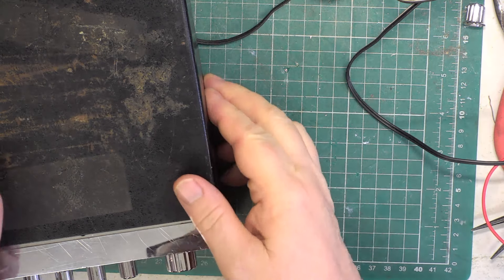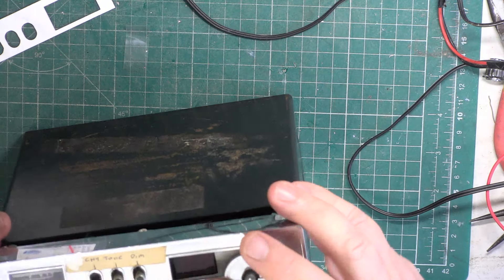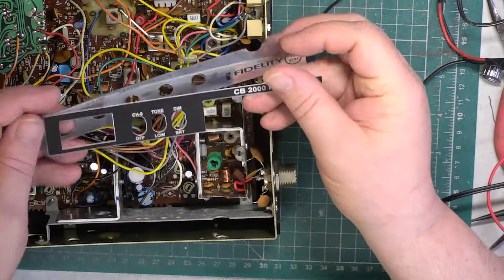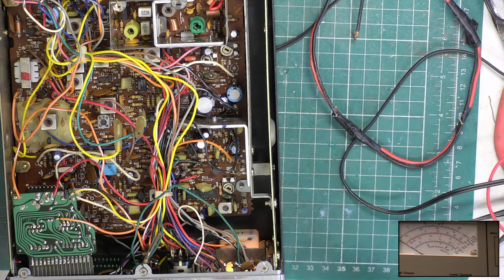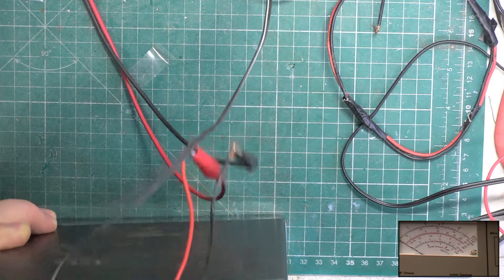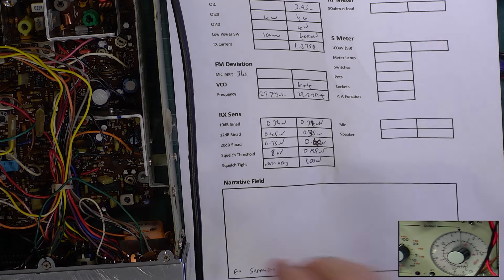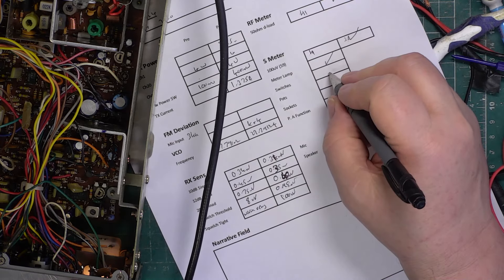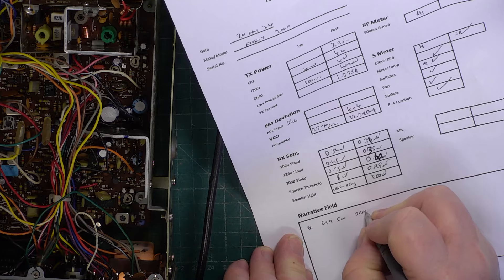Fidelity CB2000FM CB27/81 UK FM CB radio - service & cosmetics (Cybernet 134)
Here we have an excellent Cybernet 134 chassis' set with the bigger 3.5" speaker that the Binatone 5-star & Harvard 420M also have & the Rotels don't have.

The service work saw the set doing a full 4W output & excellent receive too.

However, this radio came with missing escutcheons which an amateur radio friend made for me in 2mm plastic with his laser cutting system. That firm who do the CB radio front Decals also offer them for all three Fidelity mobiles...because I sent them sets to copy at my expense. With the inlays being totally missing on this set, I felt using the decals wouldn't be appropriate on this set as there was nothing really to support them. they are intended to be stuck over existing worn-out fronts.

Richard G0OJF

Lincolnshire, UK